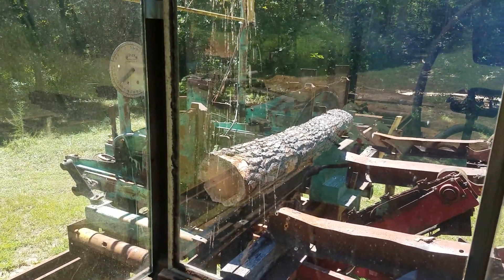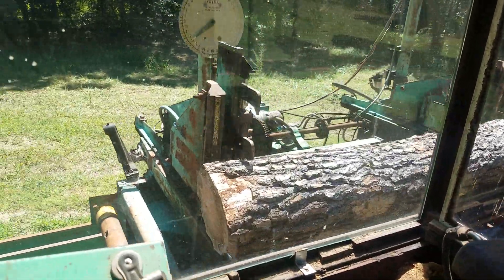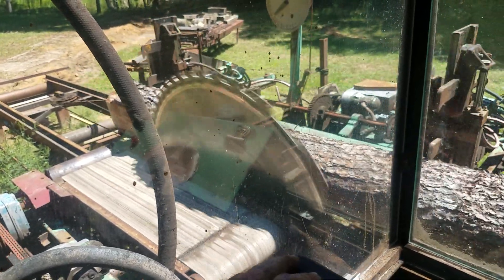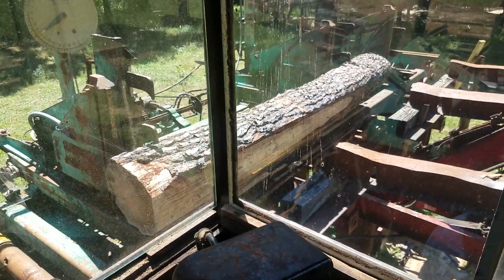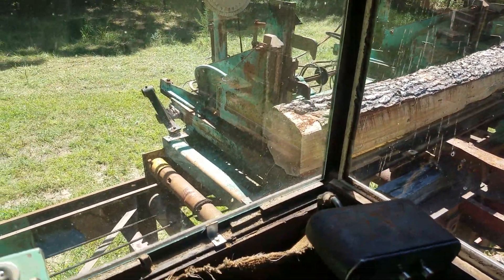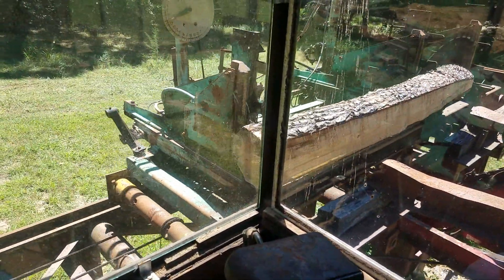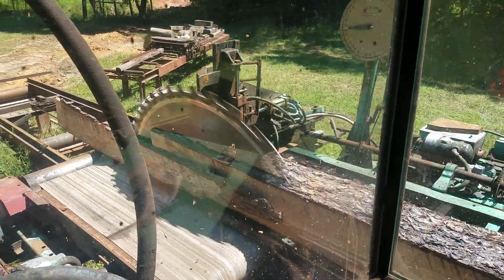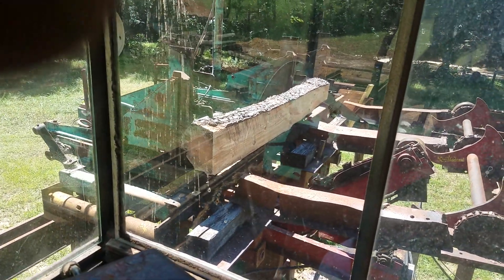First cut dedicated to Mr. Mike McCoy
01C Frick Sawmill